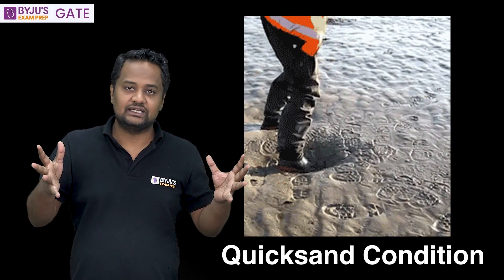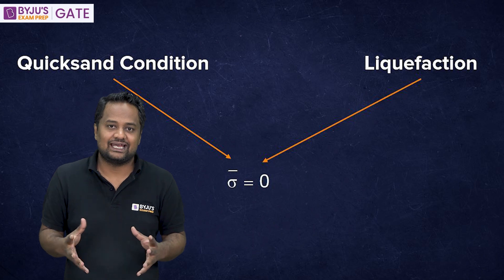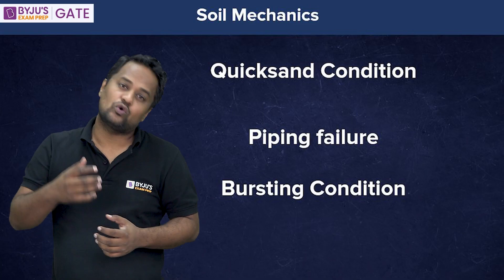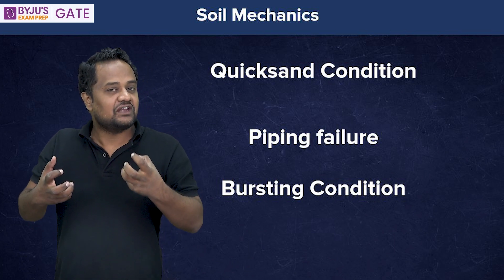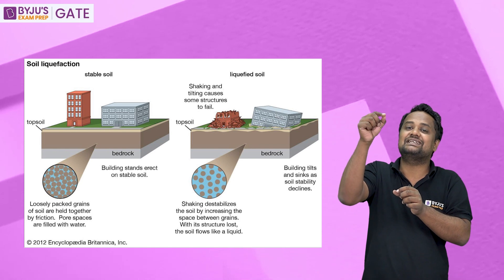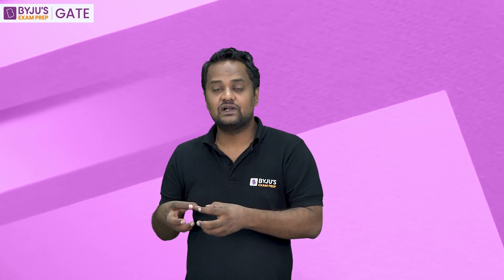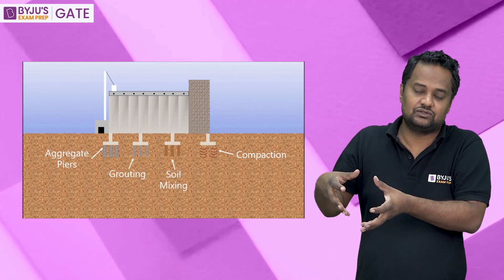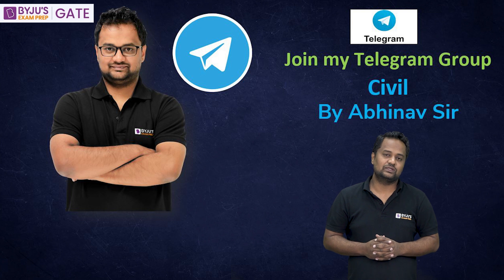GATE 2024 | Quick Sand Condition vs Liquefaction | Geotech Engineering | ESE 2024 Civil (CE) Exam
Get an in-depth analysis and comparison of two important phenomena that affect soil behaviour in Geotech Engineering: Quick Sand Condition vs Liquefaction for the GATE 2024 and ESE 2024 Civil Engineering (CE) exam.

In this episode of Ground Zero series, BYJU’S Exam Prep GATE expert, Abhinav Sir, discusses the difference between Quick Sand Condition and Liquefaction, their causes, and their potential impact on infrastructure and construction projects. Liquefaction and Quick Sand Condition in Soil Mechanics are crucial concepts for the GATE 2024 Civil Engineering exam. By the end of this session, you can have a deeper understanding of these important concepts in Geotechnical Engineering and the measures taken to prevent their negative impact.

This session covers the following topics:
- Quick Sand Condition and Liquefaction
- Quick Sand Condition occurs in which soil
- Hydraulic Gradient for Quick Sand Condition
- Difference between Quicksand and Liquefaction

This session also covers the Quick Sand Condition definition, Quick Sand Condition derivation and Quick Sand Condition formula, in Geotech Engineering so make sure you watch it till the end.

Want to enhance your preparation for GATE 2024, IES, BARC, ISRO, HPCL, HAL, BHEL, PSUs, NIELIT and PGEE exams? Prepare with BYJU’S Exam Prep GATE and get access to LIVE sessions on GATE exam pattern, GATE 2024 syllabus, post-GATE guidance, free GATE crash course, free GATE online coaching, GATE preparation 2024 tips and more.